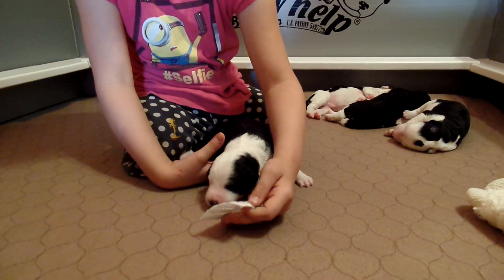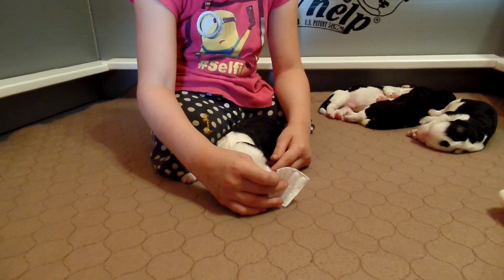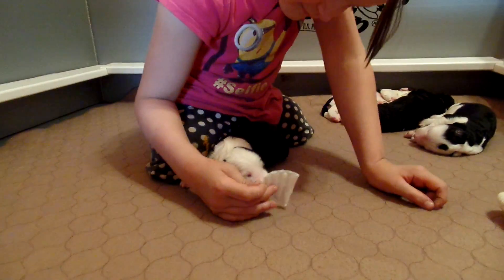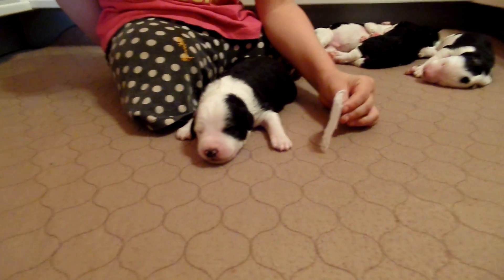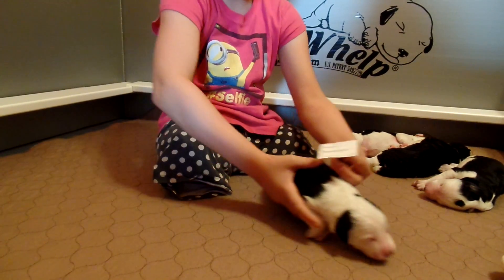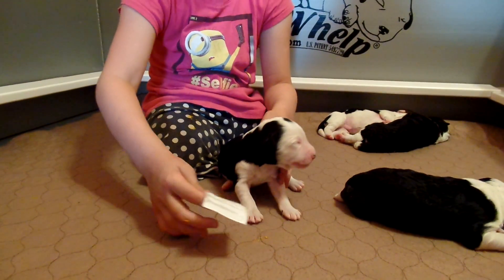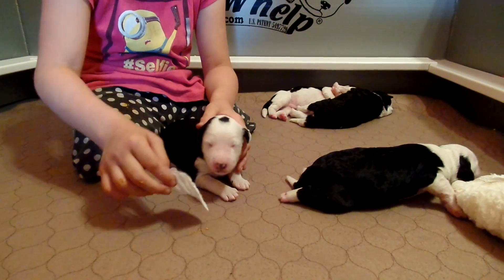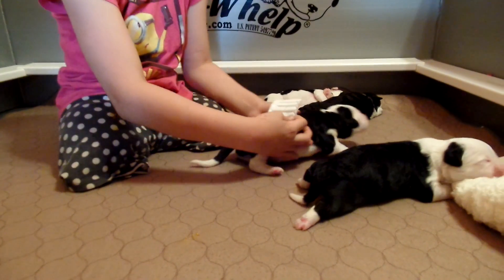Lemon Grass scent test